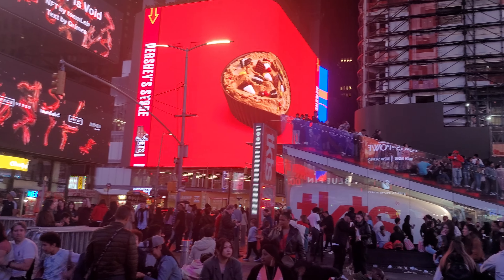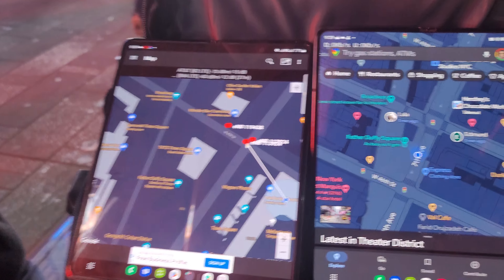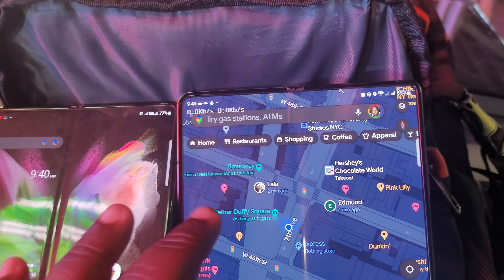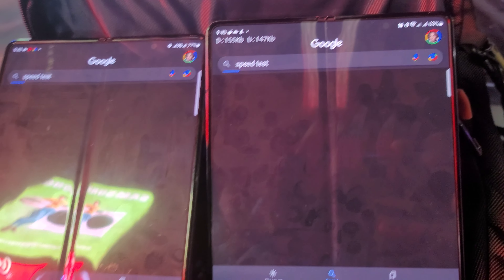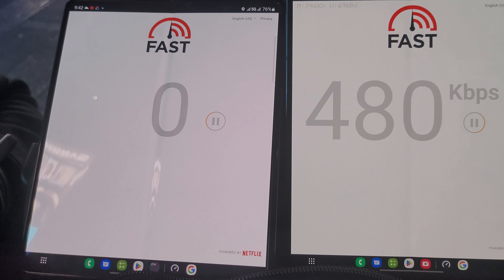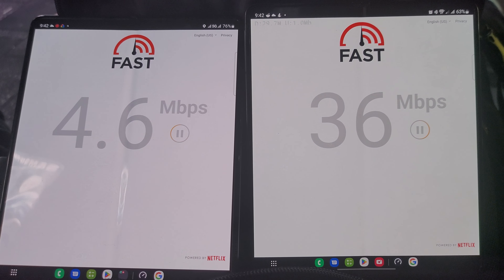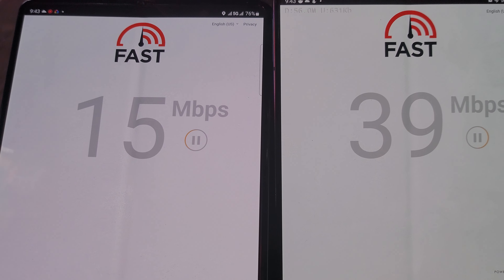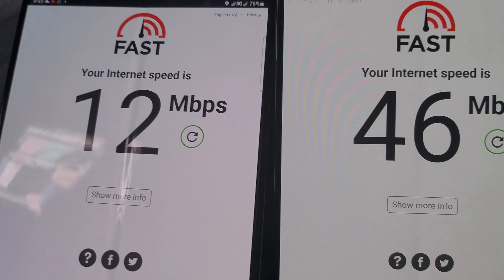T-Mobile versus Verizon || Times square, NY || Cellular Network Speed Testing in New York City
Tmobile versus Verizon

This format is to look for an open discussion for the cellular technology that is affecting people's lives on a daily basis. This video is putting Head to Head Verizon versus T-Mobile for Network performance superiority. We're trying to document and review the three major cellular companies in the United States Verizon, T-Mobile, and AT&T. To see about getting more bang for your buck